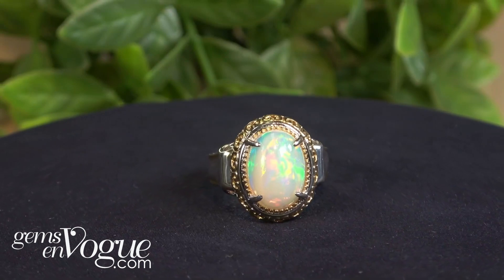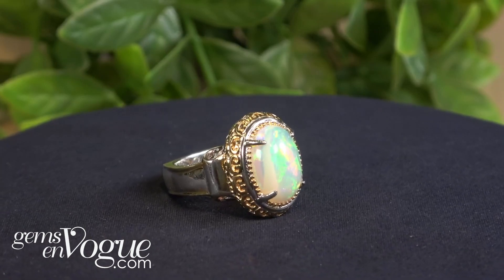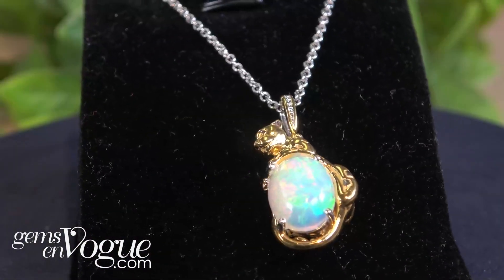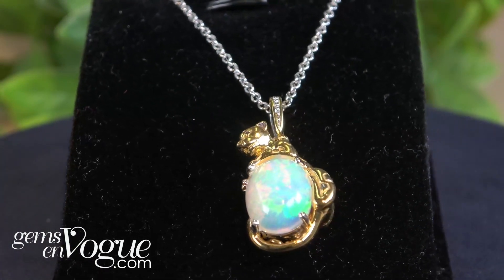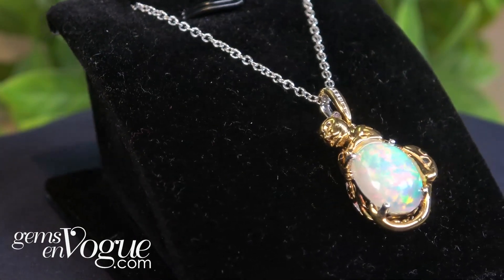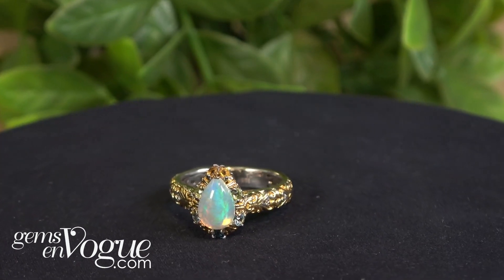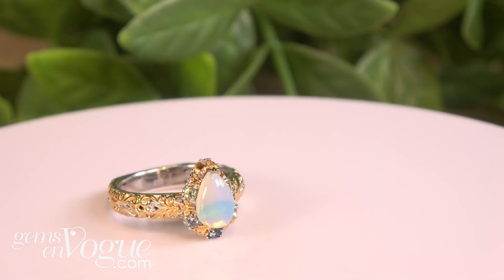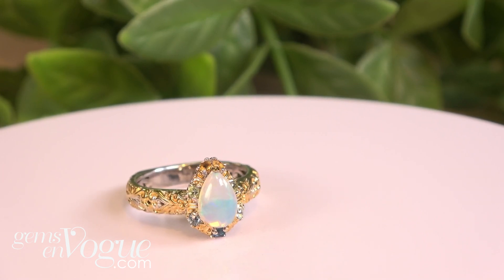Gems En Vogue presents Ethiopian Opal